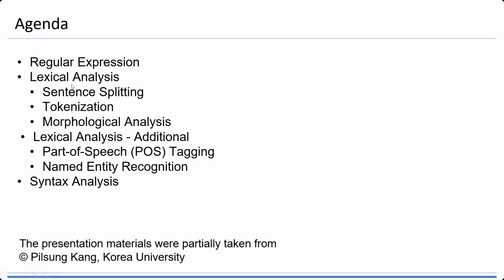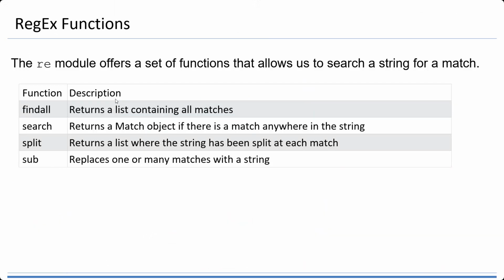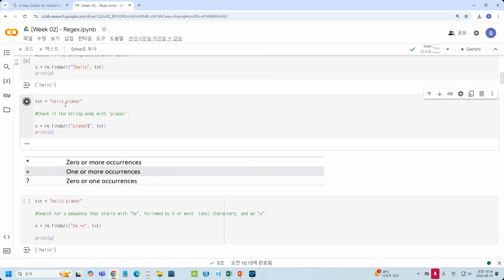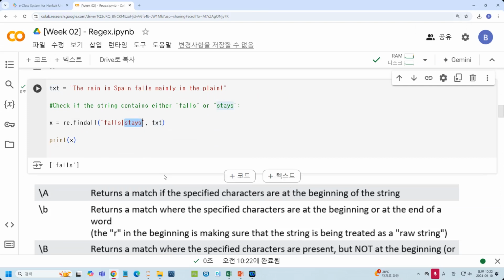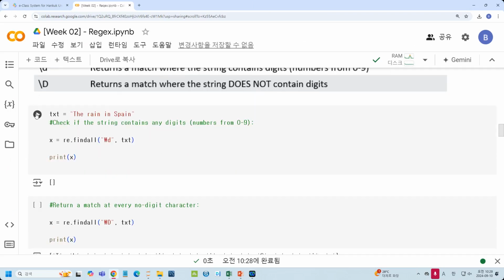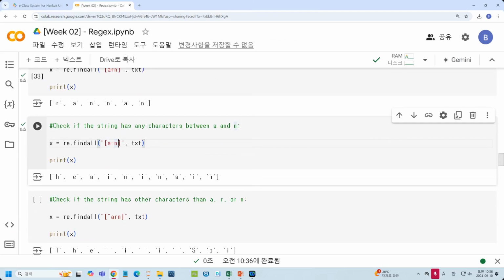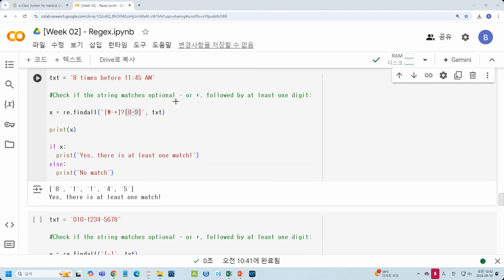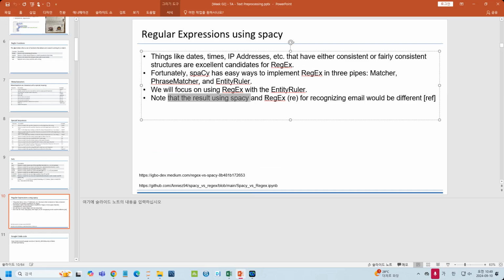20240910 - TA - Text Preprocessing